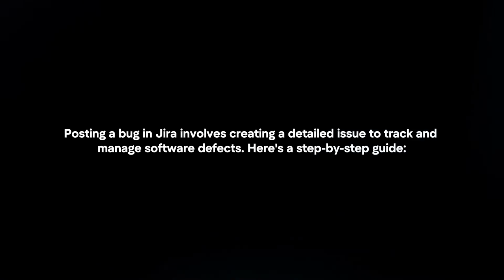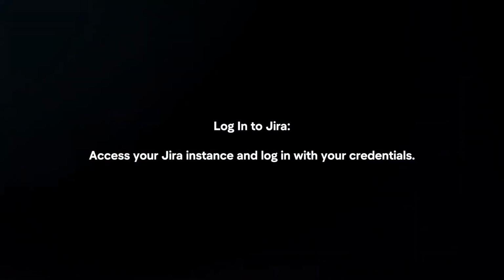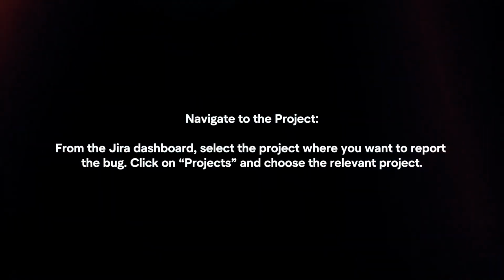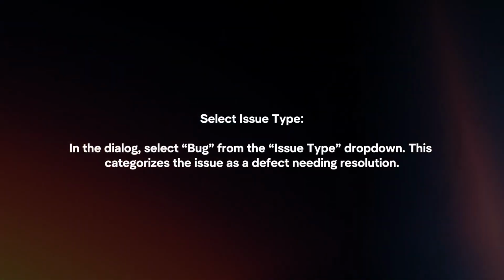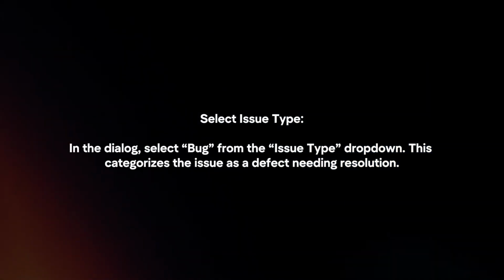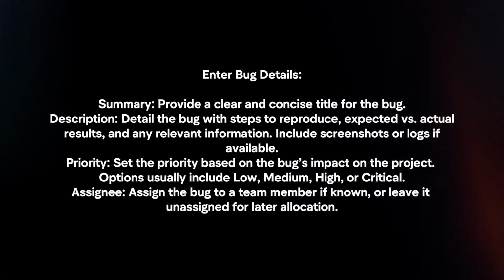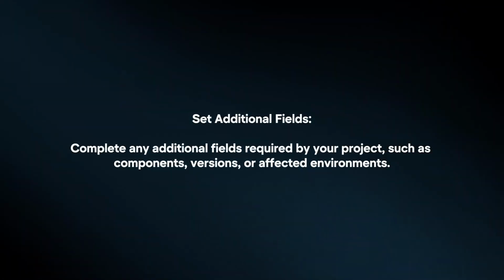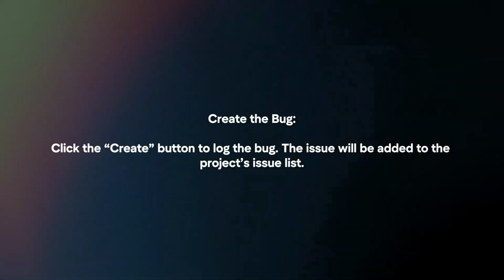How To Post Bug In Jira? (2024)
In this video I will explain In this video I will explain How You Can Post Bug In Jira In 2024.